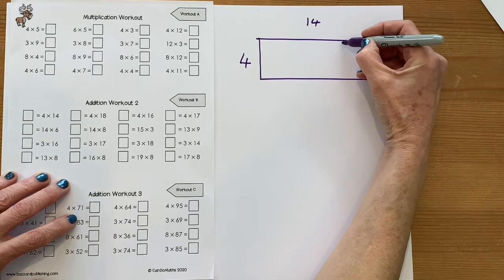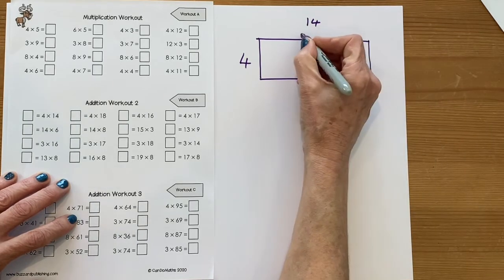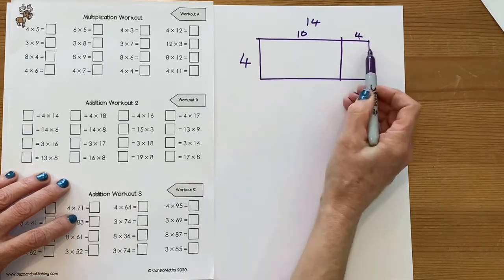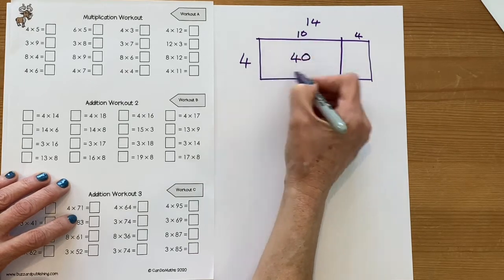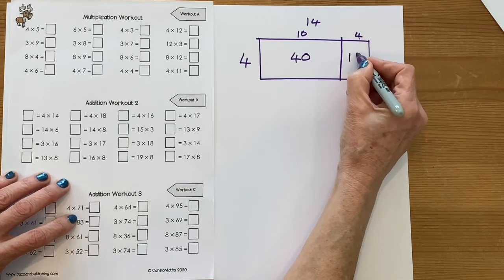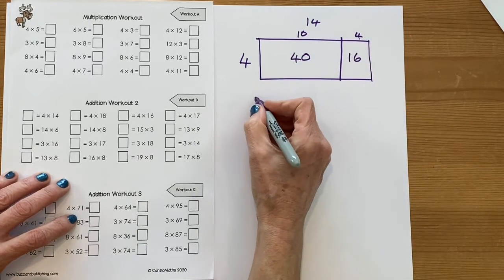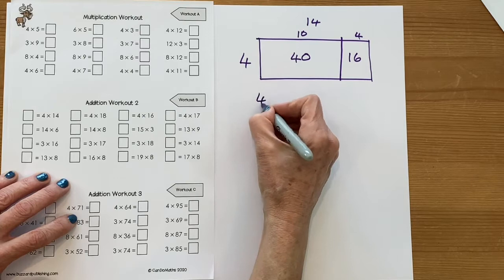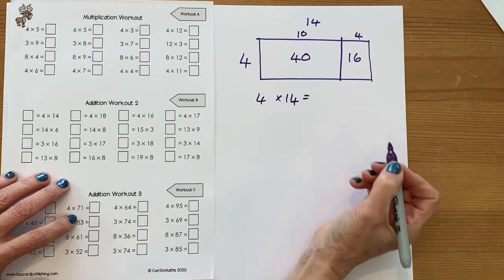CanDo Maths Daily Maths Workouts 3.1 Day 3